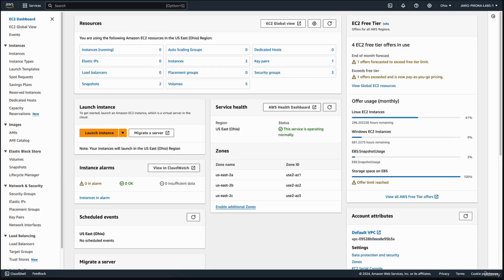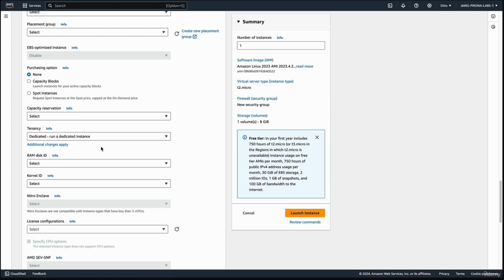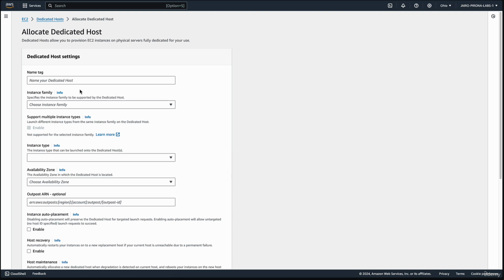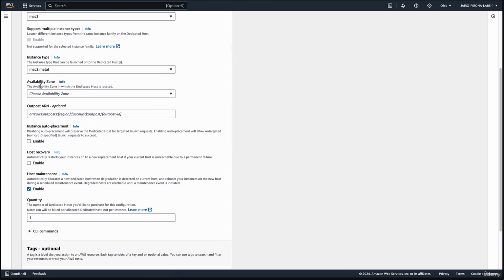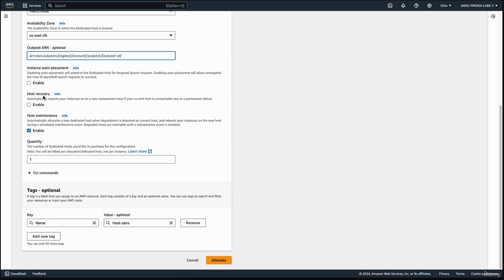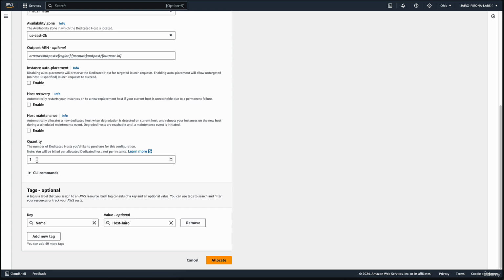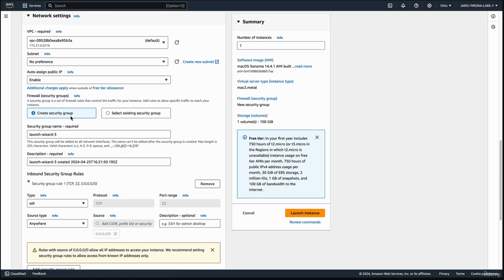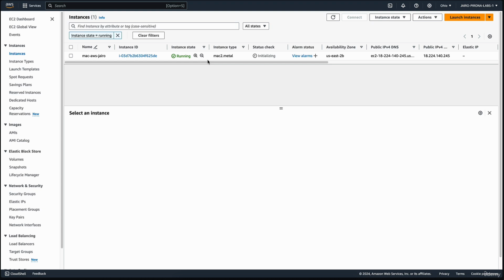30 Launching Dedicated Instances and Dedicated Hosts PART 1